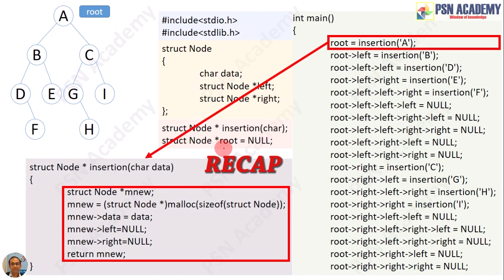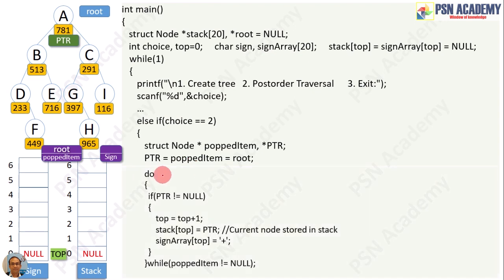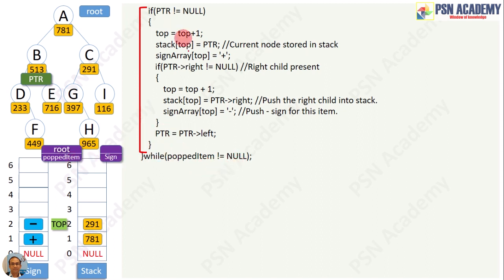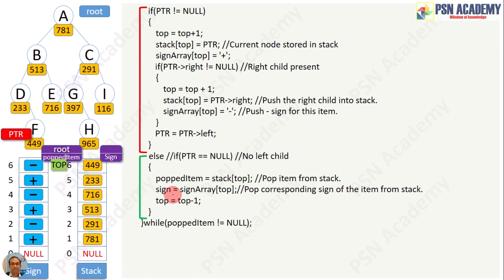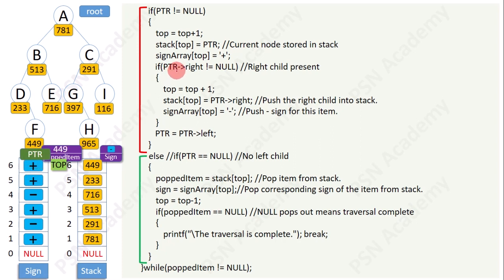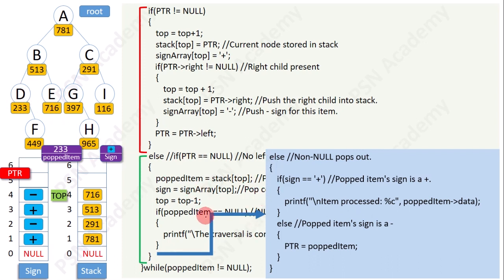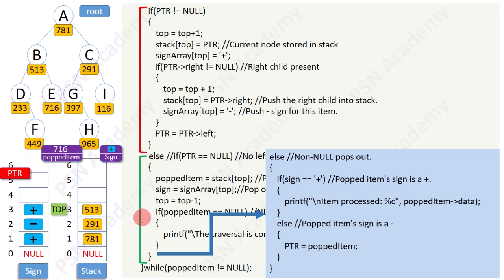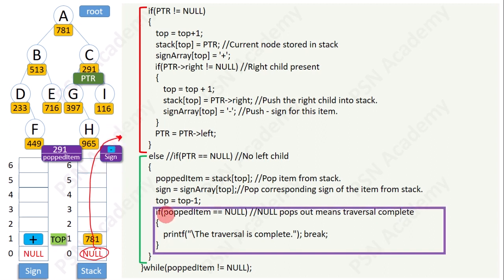9. Binary Tree : Postorder traversal | Code in C explained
This video demonstrates with visual display how to write code in C for postorder traversal in binary tree. This also recaps the program code of creating a binary tree.
Postorder Traversal algorithm (Recursive):
1. Move to the root of the left subtree
2. Move to the root of the right subtree
3. Process the node (say print)

Postorder Traversal algorithm (Non-Recursive):
POSTORD(INFO, LEFT, RIGHT, ROOT)
A binary tree T is in memory. This algorithm does an postorder traversal of T, applying an-operation PROCESS to each of its nodes. An array STACK is used to temporarily hold the addresses of nodes.
1. [Push NULL onto STACK and initialize PTR.]
     Set TOP:= 1, STACK[1]:= NULL and PTR:= ROOT.
2. [Push left-most path onto STACK.]
    Repeat steps 3 to 5 while PTR != NULL:
3.     Set TOP := TOP + 1 and STACK[TOP] := PTR. [Saves node.]
        [Pushes PTR on STACK]
4.     If RIGHT[PTR] != NULL, then: [Pushes on STACK.]
            Set TOP := TOP + 1 and STACK[TOP] := -RIGHT[PTR].
        [End of If structure.]
5.    Set PTR := LEFT[PTR]. [Updates pointer PTR.]
    [End of Step 2 loop.]
6. Set PTR := STACK[TOP] and TOP := TOP -1.
    [Pops node from STACK.]
7. Repeat while PTR greater than 0:
        (a) Apply PROCESS to INFO[PTR].
        (b) Set PTR := STACK[TOP] and TOP := TOP -1.
    [End of loop.]
8. If PTR less than 0, then:
       (a) Set PTR := -PTR.
9. Exit.
Source: SEYMOUR LIPSCHUTZ, THEORY AND PROBLEMS of DATA SRUCTURES, McGRAW-HILL B00K COMPANY (2003), pp. 229.